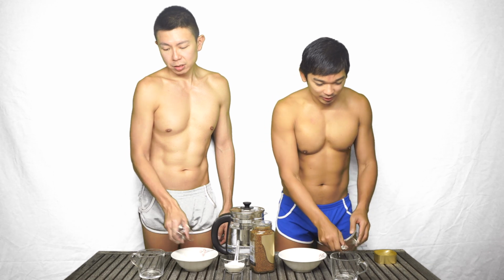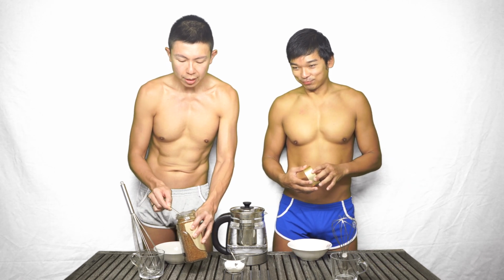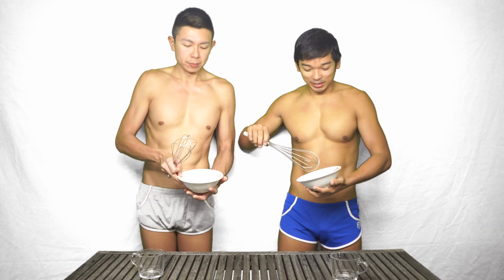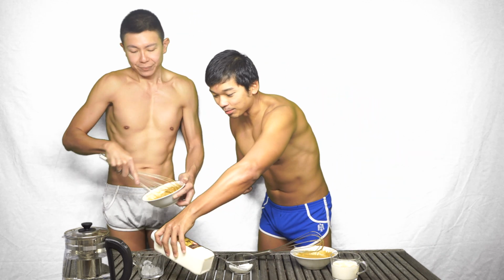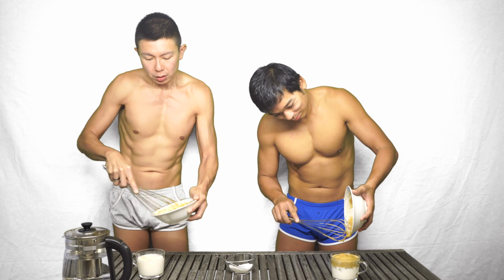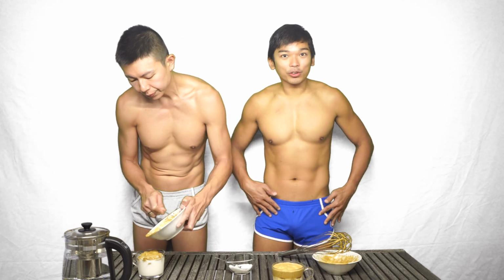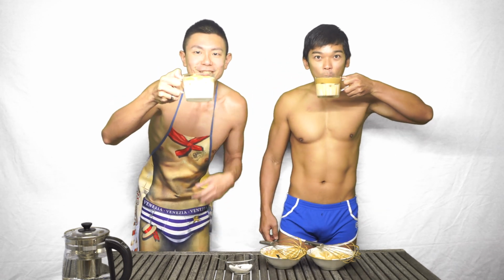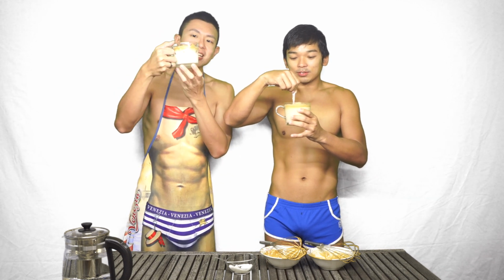Dalgona Coffee Challenge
Follow Us as we share with you our first official face-off! The Dalgona Coffee Challenge!

Watch till the end to see who won and what forfeit was in-stored for the 1st runner-up!

Share with us your very own handcrafted Dalgona via Instagram if you have done so before or are inspired to hop onto the Dalgona bandwagon after watching this vlog! We love to hear from you.

Stay safe and healthy! :D